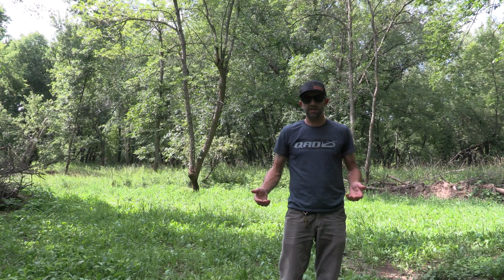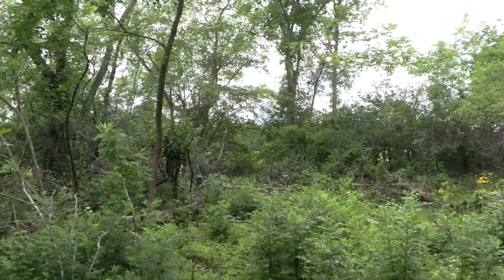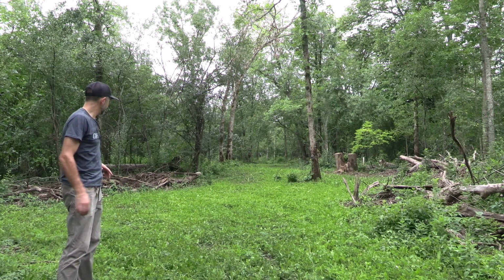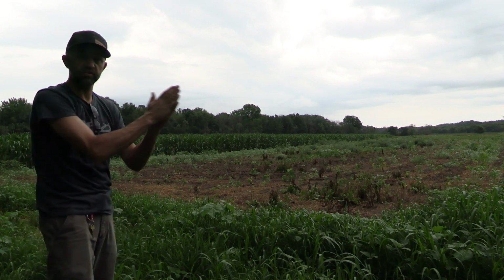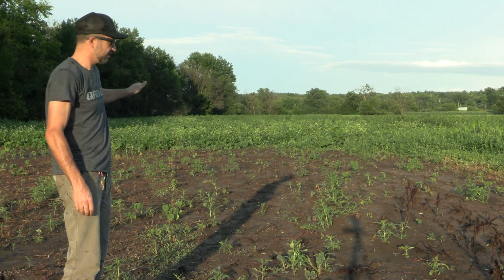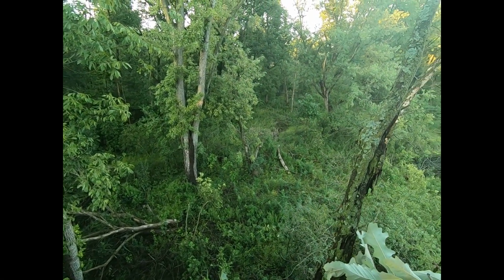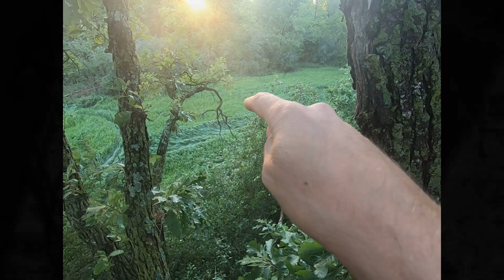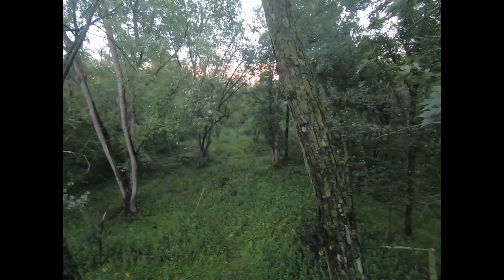Deer Season 2023 Summer Property Set Up | Ep 6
This summer might be the summer that we have had the most bucks of all ages living on the property.  It is so good it is almost unbelievable!

In this episode, you will see:
Some bucks that are getting pretty exciting
Food plot work
Trail camera strategy
Tree stand set ups

Thank you for following along!